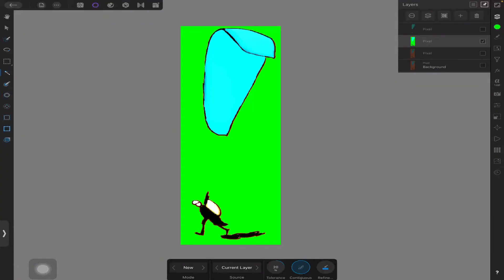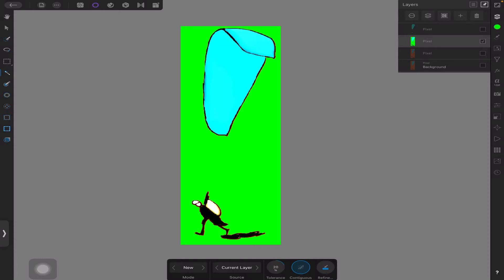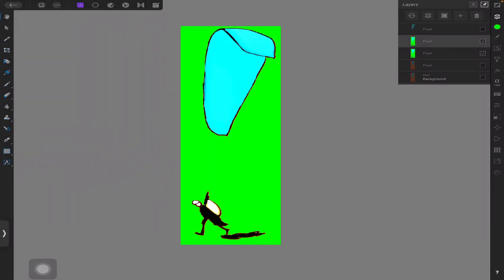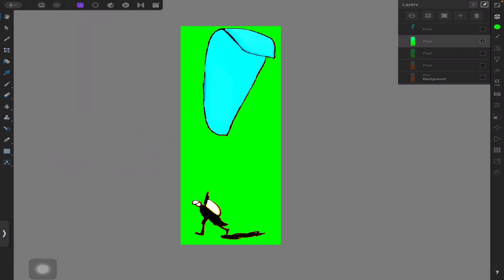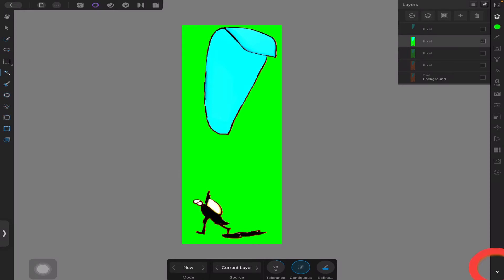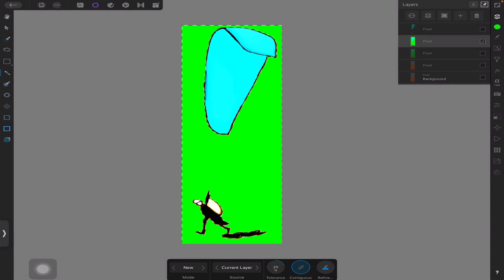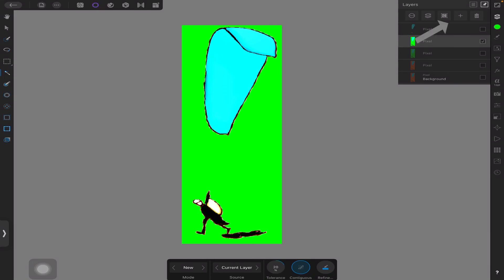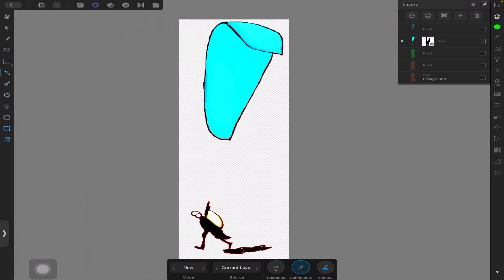Affinity Photo ipad how to remove green background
Using a ipad and app affinity photo - how to remove the background.
Note this is a green background (one colour) it will be more difficult with different backgrounds colours such as cloudy skies.